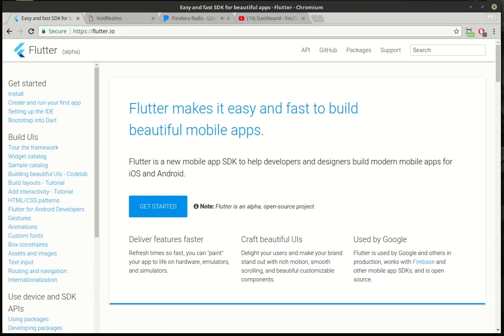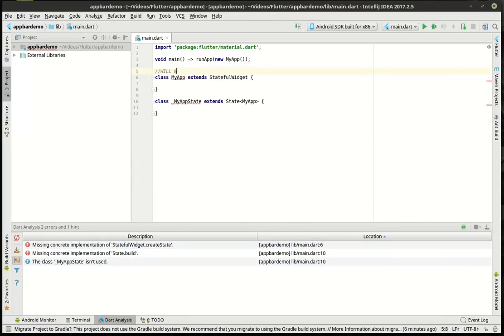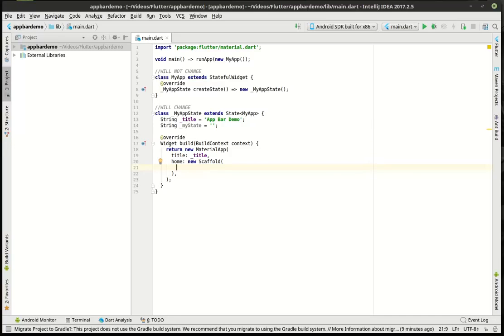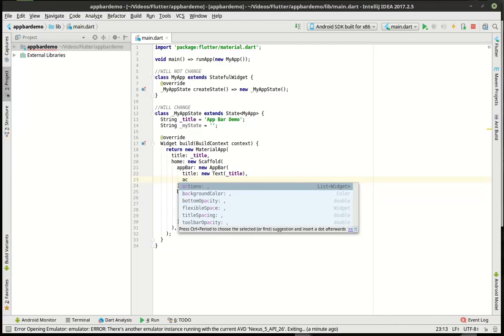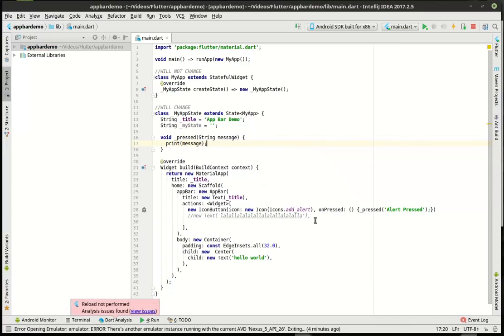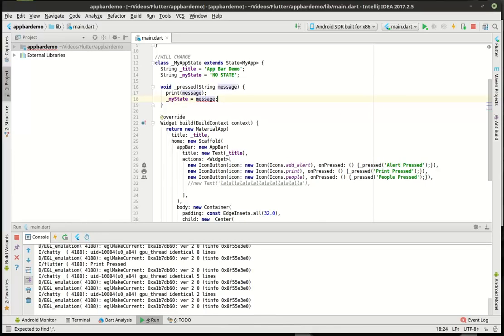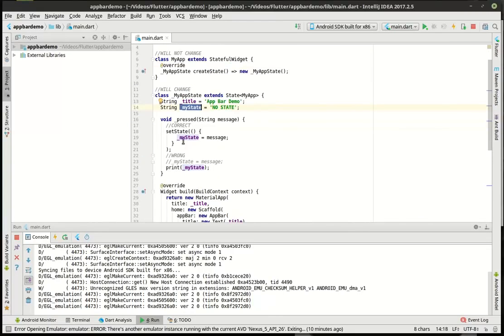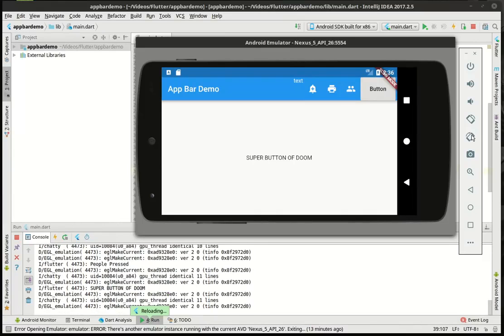Flutter 23 AppBar and State